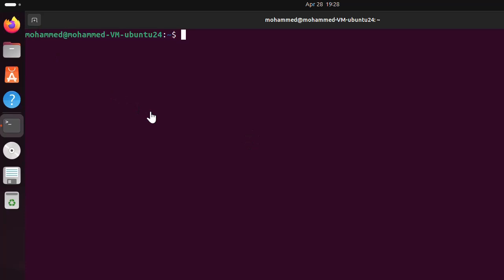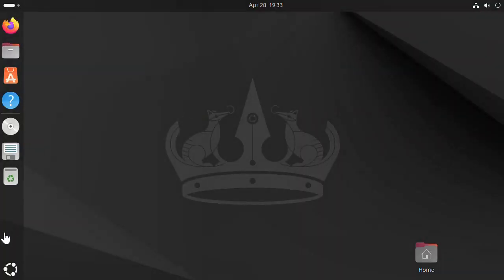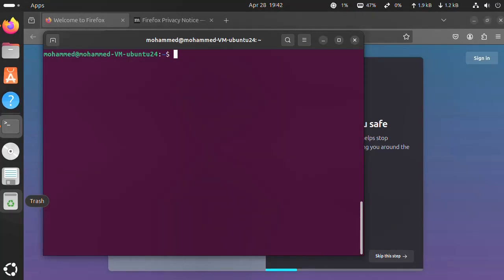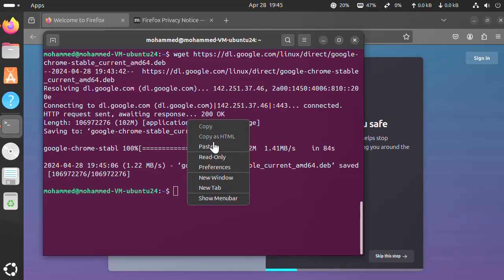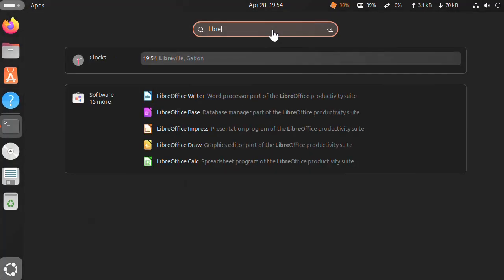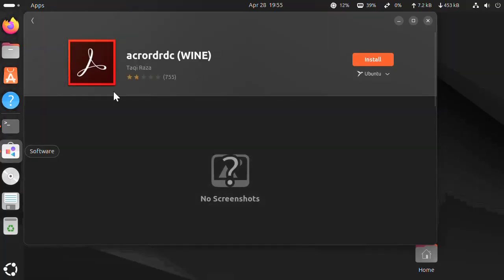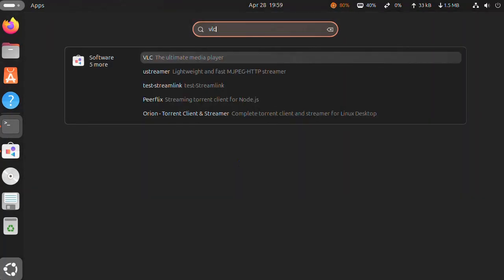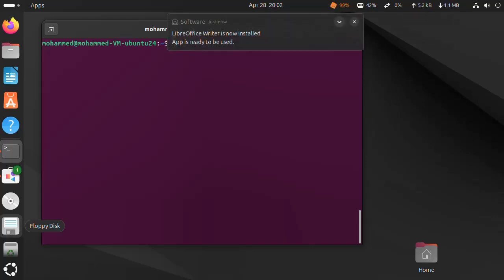things to Install on Ubuntu 24 04